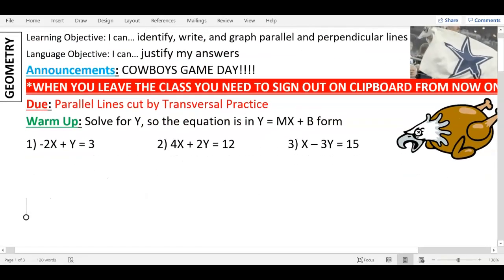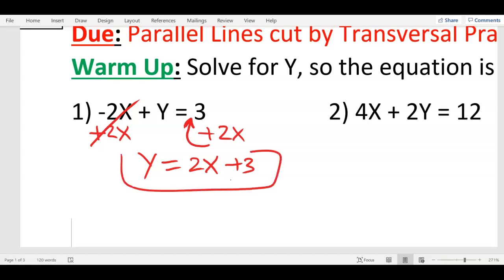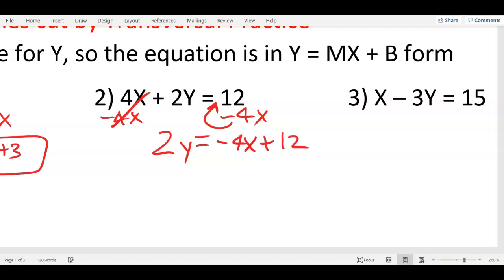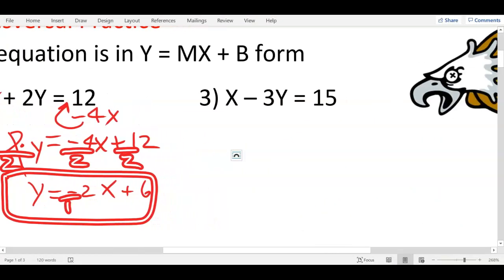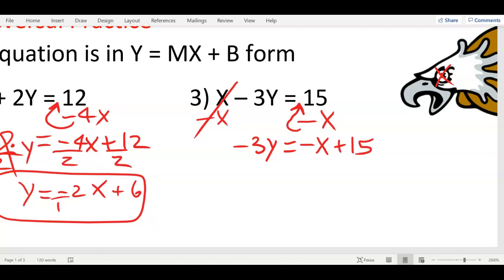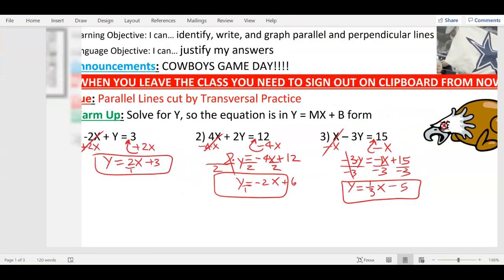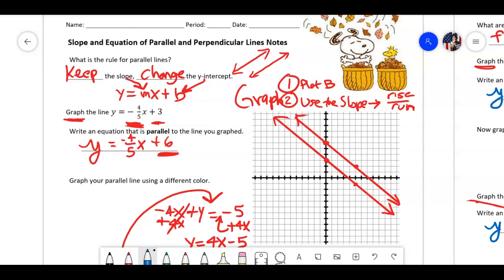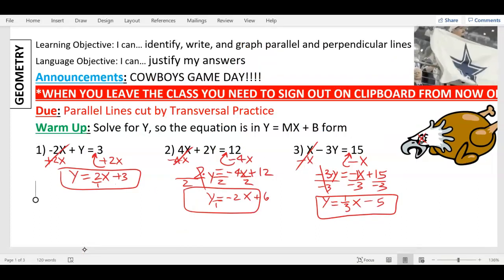9/27/21 GE Warm Up, Assignment Par & Perp Lines